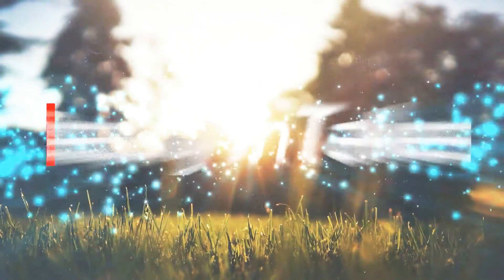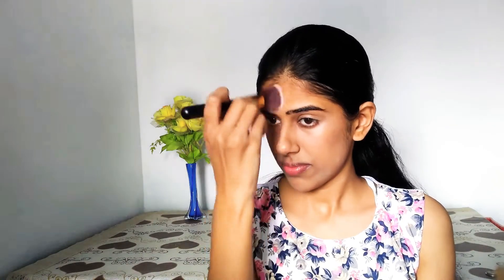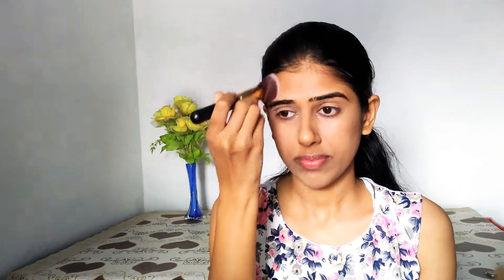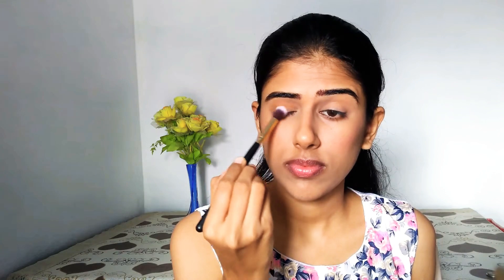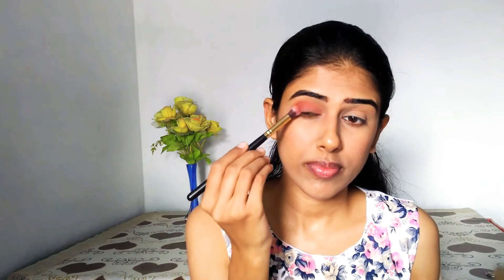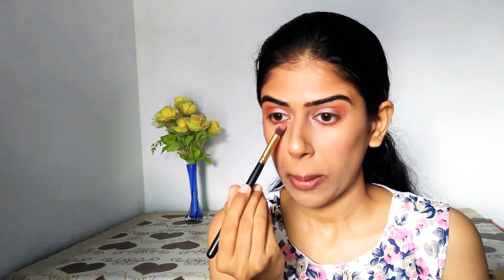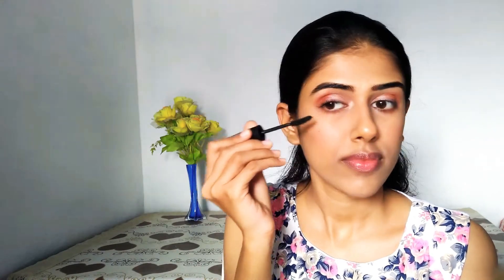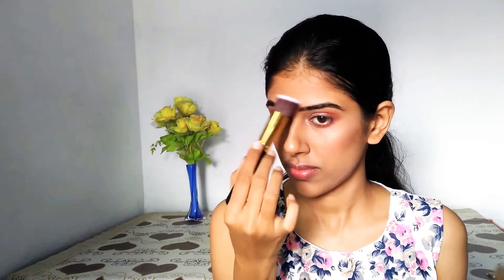How to : Glowing skin pink tone Makeup | MAKEUP for WHITE OR PINK DRESS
How to do makeup
makeup transformation

Hi everyone 👋
Today's video is all about glowing pink tone makeup look ,which obviously most of us must have done in our child hood also being a girl do I need to justify my love for pink..
haha!!

I hope that you found this video and tutorial helpful and if you did than make sure to

Thanks a lot for watching and giving your favor 😊

Love XOXO

MAKEUP LOOKS

CHECK SOME FESTIVE LOOKS HERE

SKINCARE

PRODUCTS BREAK DOWN

SHADE 125 NUDE BEIGE

RIMMEL LONDON STAY MATTE COMPACT

BLUSH / LIPSTICK
STAY QUIRKY SUPER MATTE LIPSTICK
SHADE - ROCK MY WORLD

EYESHADOW PALLETTE
LA GIRL SWEET SIXTEEN EYESHADOW PALLETTE

FACE PALLETTE BY SUGAR COSMETIC
SHADE - SUBTLE

HIGHLIGHTER - SUGAR COSMETIC
SHADE - CHAMPAGNE

BROWN GEL LINER
MUSIC FLOWER
( used by me just because I bought it and had to finish 😅
but not advised specifically to buy this brand as the jar content dries very fast )

MASCARA
MAYBELLINE NEW YORK HYPER CURL VOLUME EXPRESS MASCARA

MY HINDI CHANNEL
BEAUTY MY WAYS

HOPE TO SEE YOU IN MY NEXT ONE !!

CHAO !!